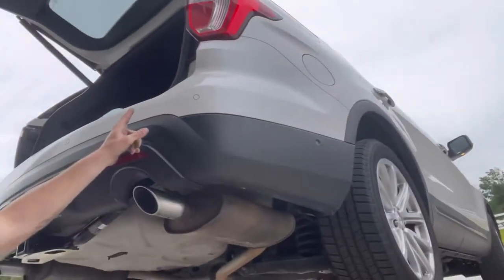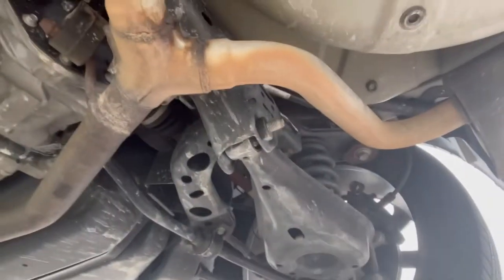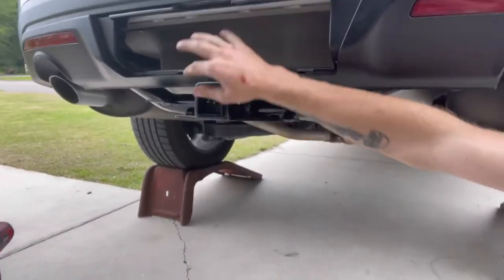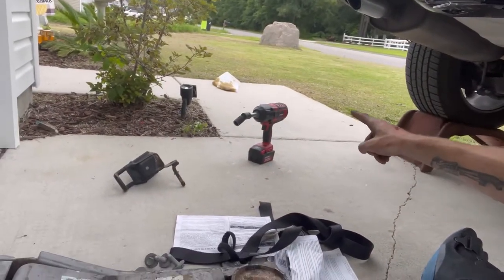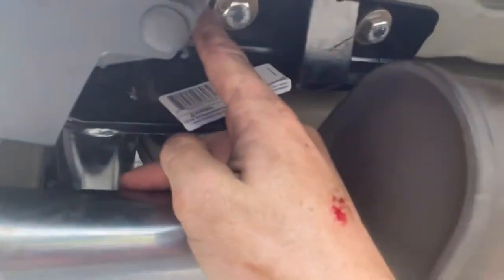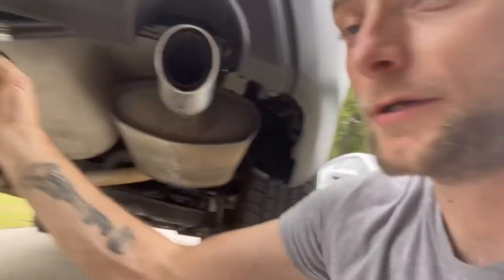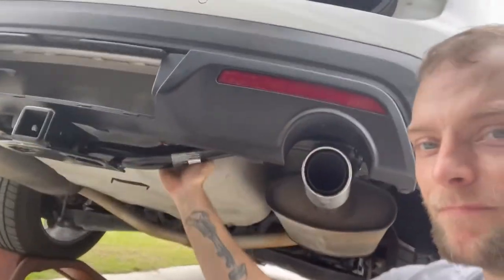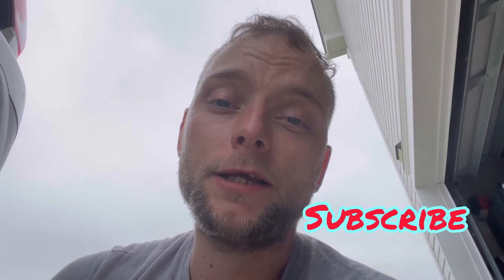2017 Ford Explore hitch install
Draw-tite trailer hitch install Ford Explorer